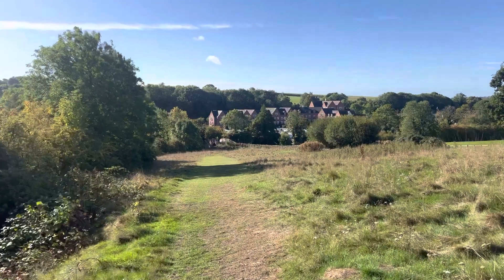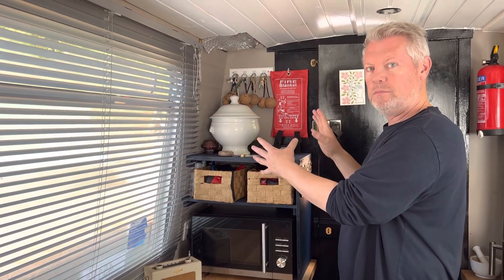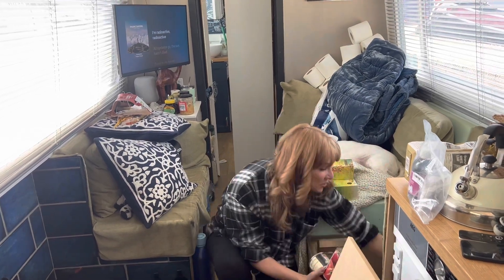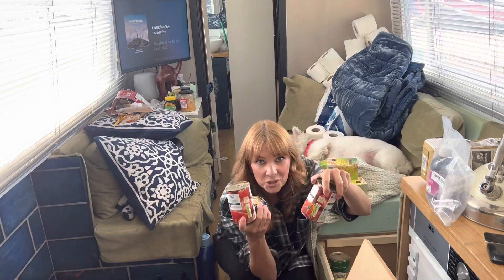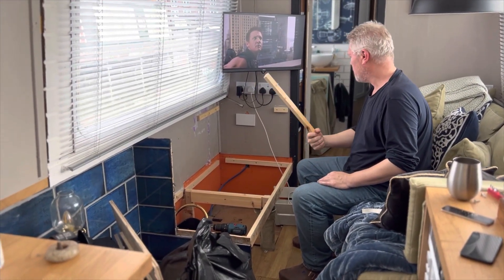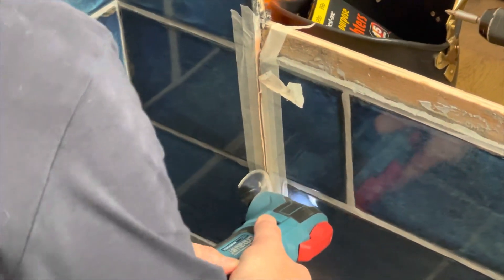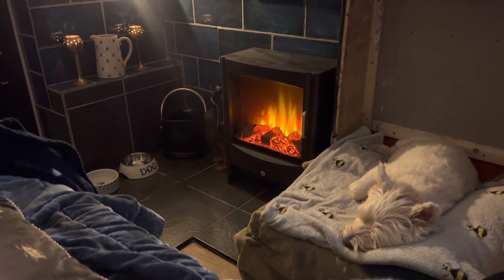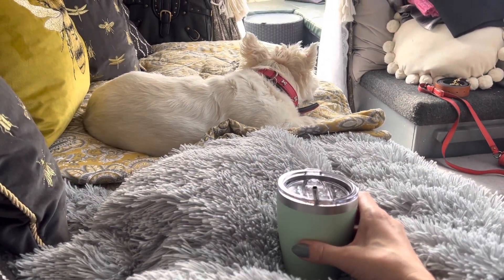MORE DIY ON OUR NARROWBOAT & CHOPPING OFF MY HAIR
In todays vlog we decide to rip out part of the tiny house and I chop off loads of my hair!!

Outfits mainly from my own boutique I sold during the pandemic or I’ve thrifted along the way.
Some items you might see are from Holland Cooper but I try my best to be as sustainable as possible whenever I purchase anything. Opting for local boutiques or preloved items I find along my travels. If you see anything you love please don’t hesitate to ask me in the comments as I can help you find something similar as I used to be a personal stylist.

And you can also find a lot of my boutique items, Hand Made dresses, Made In Italy items and outfits I don’t want anymore on eBay as I have a little sustainable fashion online eBay boutique

I’m also selling some items I no longer use!

Most worn makeup

Estee Lauder Double Wear Foundation & Mascara
Charlotte Tilbury lipstick (Pillow talk)
LOreal Liquid liner
By Terry blusher
Nails (Done by myself)
Lash Growth serum Mylash (I’m The model and Ambassador for the brand)

Tiny House Items seen:

Bedding Habitat
Mustard Throw Amazon
Grey bee cushions H&M Home
Cream tassel cushions H&M Home
Mustard bee cushion Mercia Marina
William Morris curtains (Made by myself)